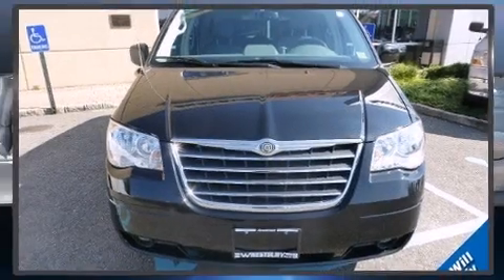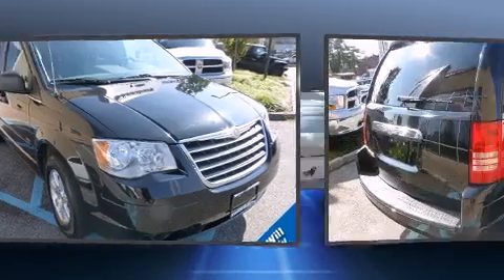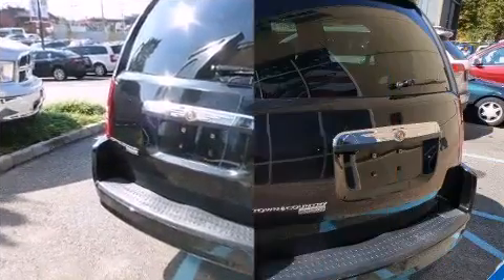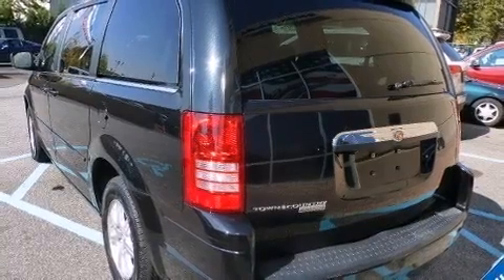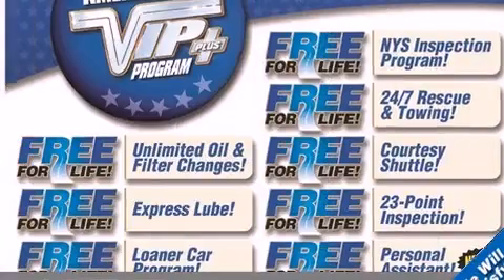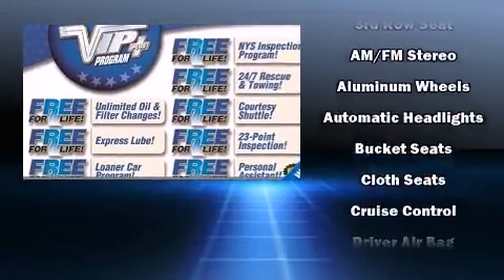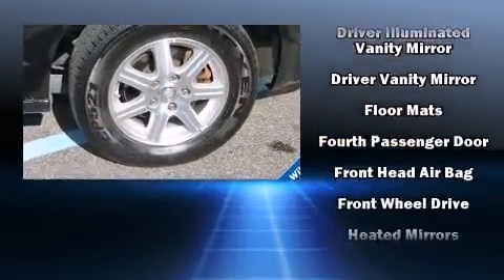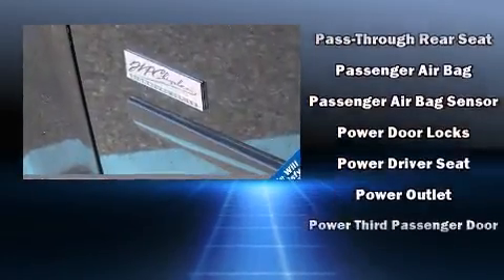2008 Chrysler Town & Country Touring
Come test drive this 2008 Chrysler Town & Country. It features an automatic transmission, front-wheel drive, and a refined 6 cylinder engine. All of the premium features expected of a Chrysler are offered, including: a built-in garage door transmitter, a trip computer, heated door mirrors, a power rear cargo door, power windows, an overhead console, and more. Storage solutions are integrated throughout the interior, demonstrating thoughtful attention to detail. Power adjustable pedals allow the driver to optimize his or her driving position, enhancing visibility, comfort and safety. Third row seats provide an even greater maximum passenger capacity. Chrysler also prioritized safety and security by including: dual front impact airbags, head curtain airbags, traction control, brake assist, a panic alarm, and 4 wheel disc brakes with ABS. Electronic stability control ensures solid grip atop the road surface, no matter how challenging the driving conditions. Our sales reps are knowledgeable and professional. They'll work with you to find the right vehicle at a price you can afford. We are here to help you.